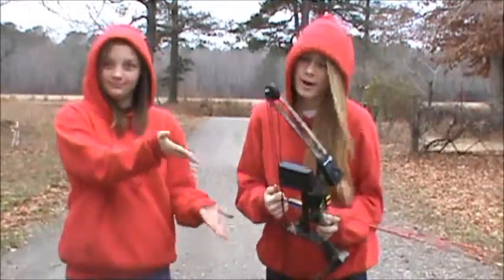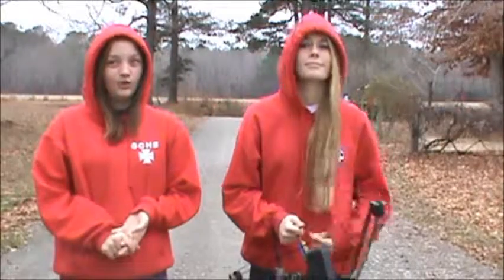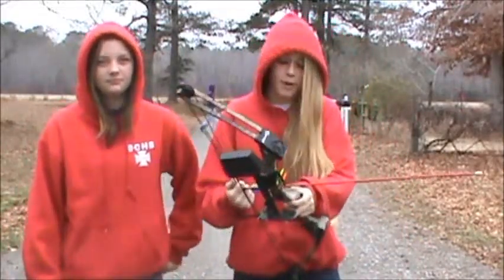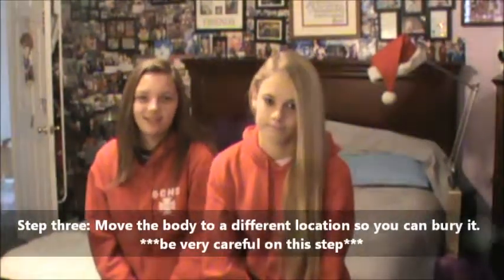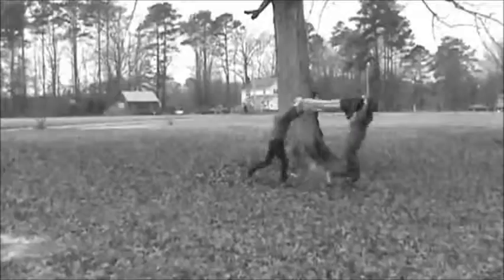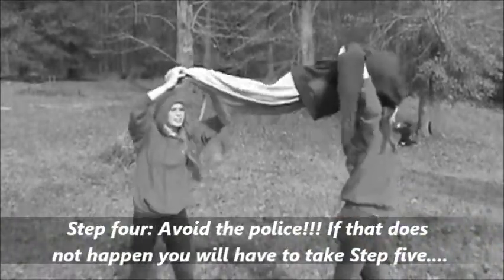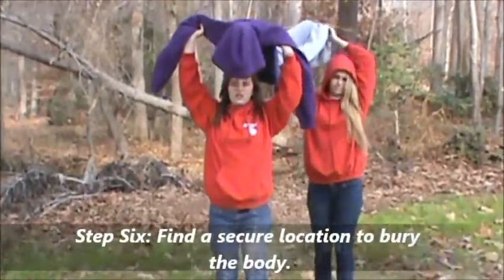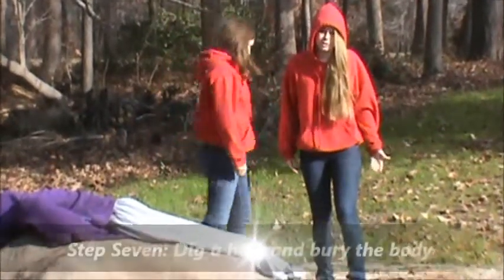How to bury a dead body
"How to" video project
By: katelynn and Hannah
Sorry abut the end had to cut it up. had a time limit.
vid. pro project.